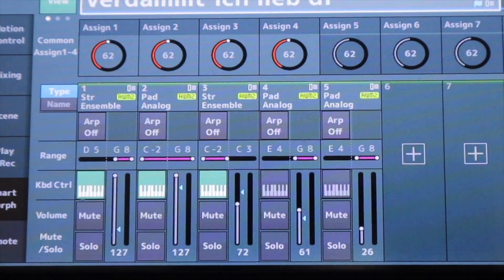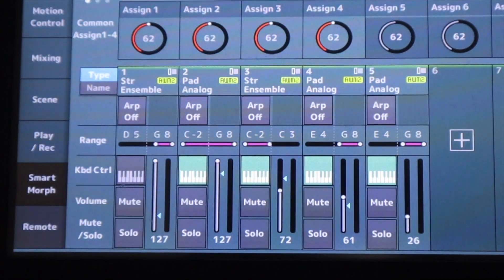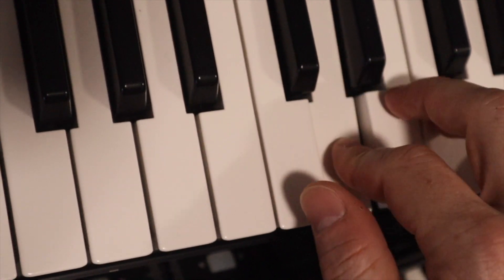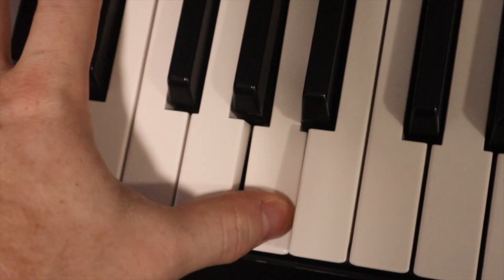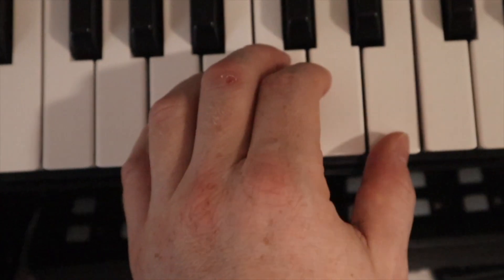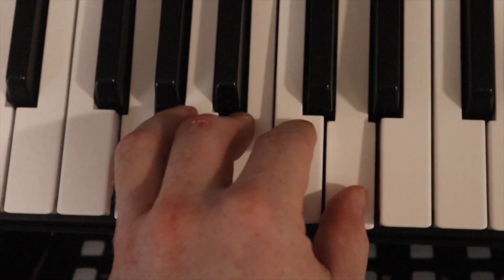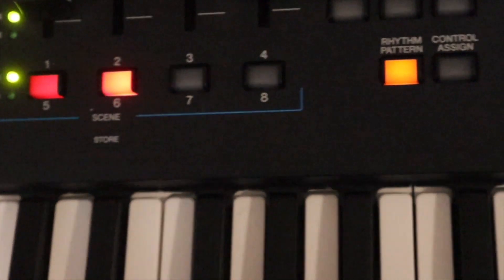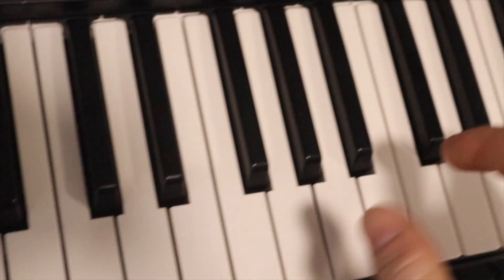Coversound Verdammt ich lieb dich von Matthias Reim, Yamaha Modx Montage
In diesem Video zeige ich euch meinen Coversound zu Versammt ich lieb dich von Matthias Reim auf dem Yamaha Modx. Der Sound ist auch auf dem Yamaha Montage zu verwenden.

Weitere Tutorials findet ihr hier:
für den Modx und Montage
Tipps und Tricks für den Modx und Montage

Da es viele Tutorials auf Englisch gibt, habe ich mir überlegt auch ein paar auf deutsch online zu stellen, für die Leute, die mit dem englischen nicht so gut klar kommen.

Since there are many tutorials in English, I thought about putting a few in German online, for the people who don't get along well with English.

Sorry to all english speaking people!

Canon EOS M50
Mac (Retina 5K, 27 Zoll, End 2015)

Die Angebote stammen nicht von mir, allerdings erhalte ich durch den Verweis eine Provision, wenn dann ein Kauf stattfindet, jedoch ohne dass Euch zusätzliche Kosten entstehen. Die übernimmt der Partner komplett!
Wenn Ihr klickt und kauft: vielen Dank dafür! :)